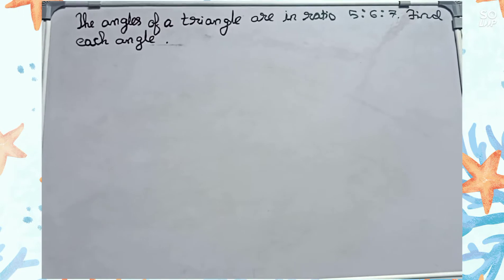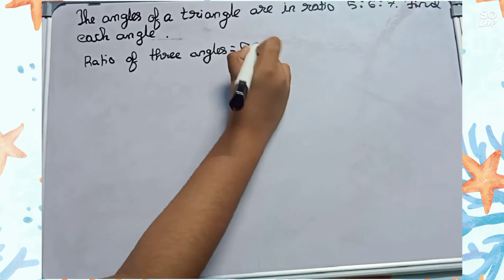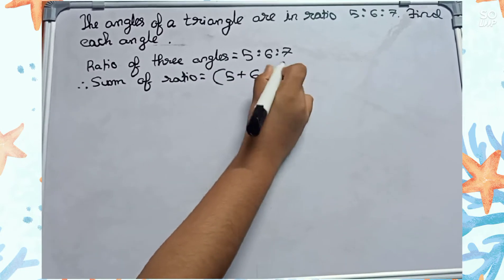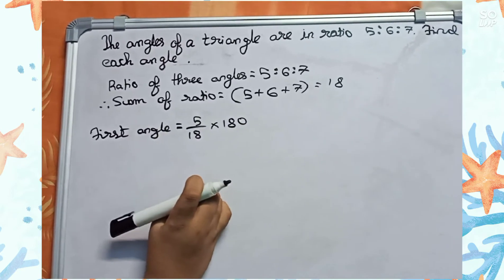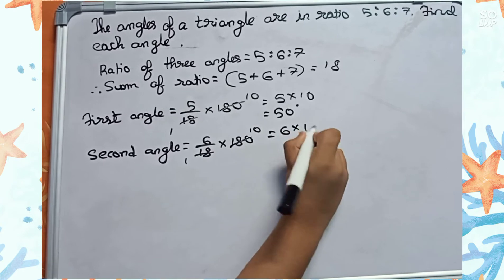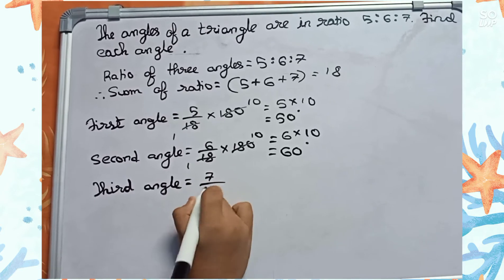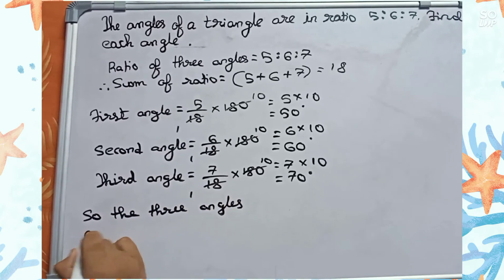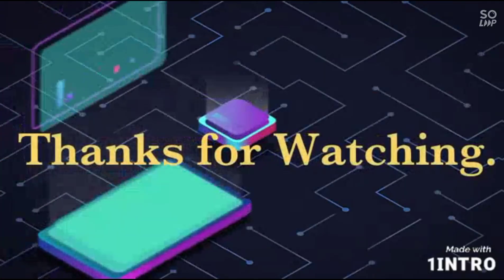The angles of a triangle are in the ratio of 5:6:7. Find the measure of each angle.